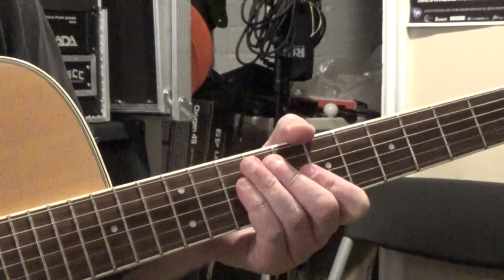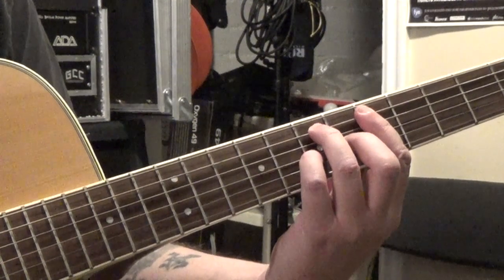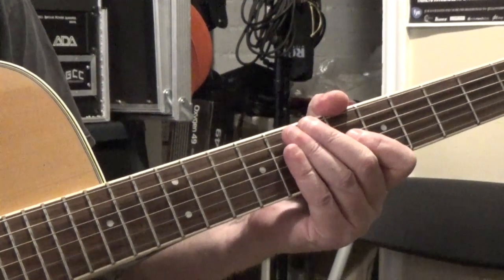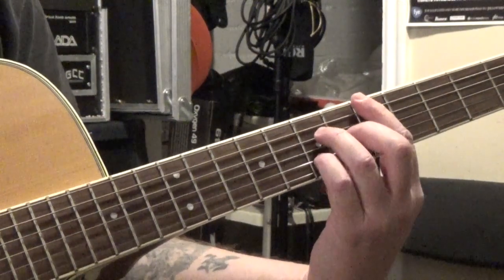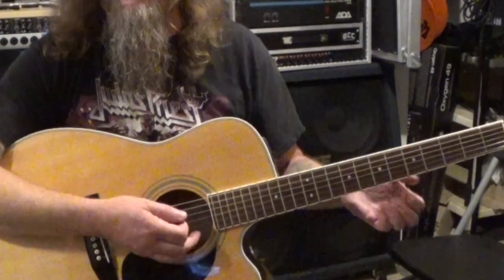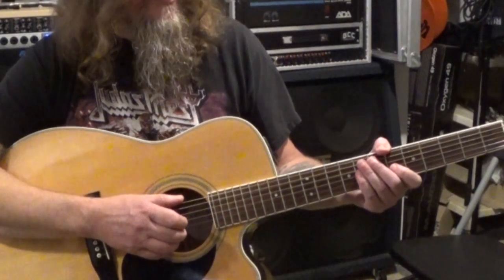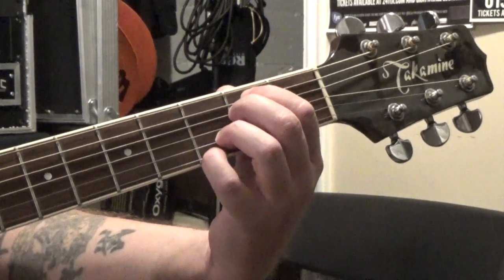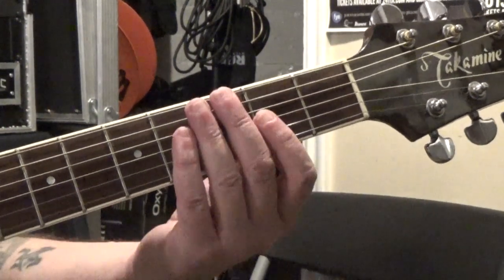How To play "Sleep All Day" By Jason Mraz - Acoustic Guitar Lesson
➜ In this guitar control lesson, Darrin Goodman will teach you how to play "Sleep All Day" by Jason Mraz.